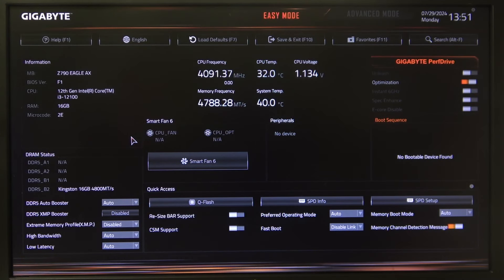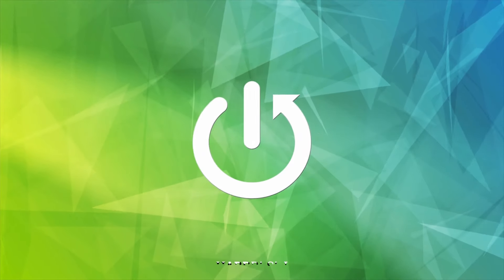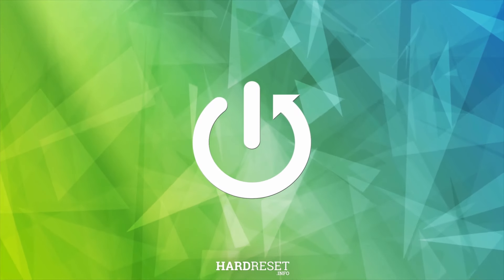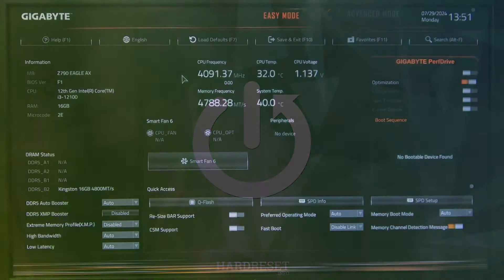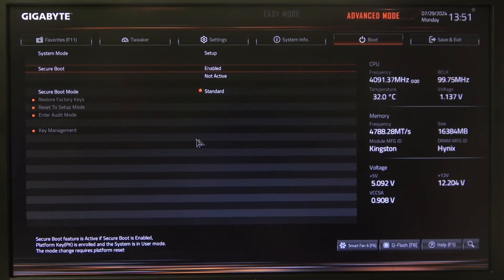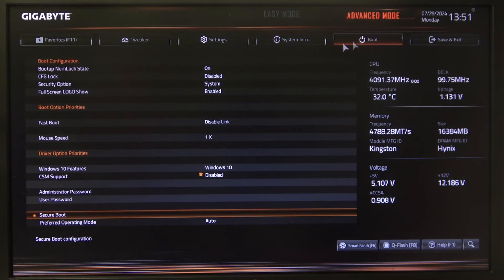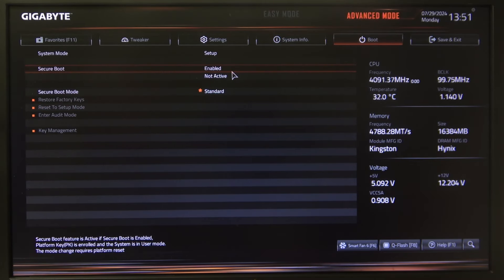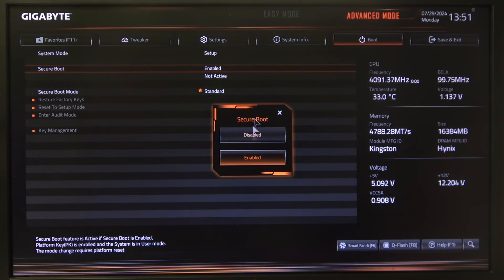How To Enable & Disable Secure Boot On Gigabyte Motherboard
How to Enable & Disable Secure Boot on Gigabyte Motherboard - Learn how to enable or disable Secure Boot on your Gigabyte motherboard. In this video, we’ll guide you through the BIOS settings to manage Secure Boot, a critical security feature that ensures only trusted software is loaded during the startup process. Whether you're enhancing your system's security or troubleshooting boot issues, this tutorial will make the process straightforward and easy to follow.

How to enable Secure Boot on Gigabyte motherboard?
How to disable Secure Boot on Gigabyte motherboard?
How to turn on/off Secure Boot in BIOS on Gigabyte motherboard?
How to configure Secure Boot settings on Gigabyte motherboard?
How to manage system security with Secure Boot on Gigabyte motherboard?